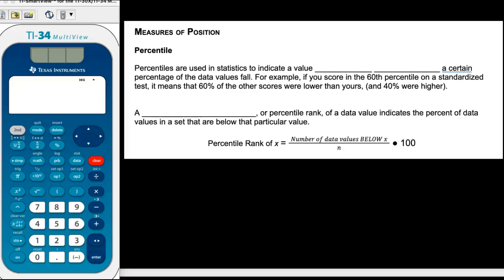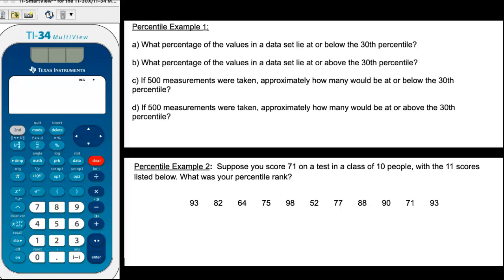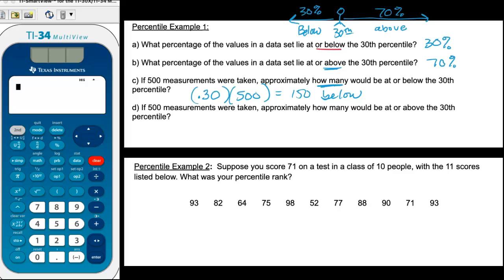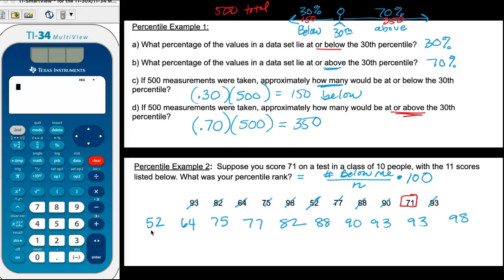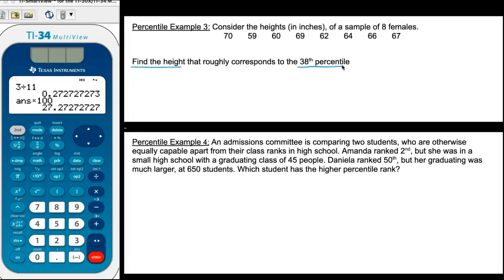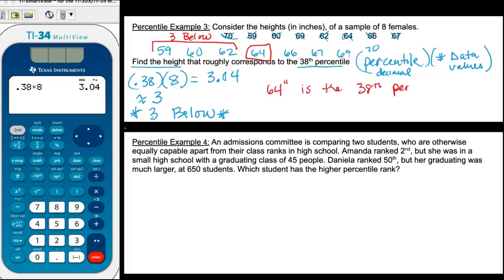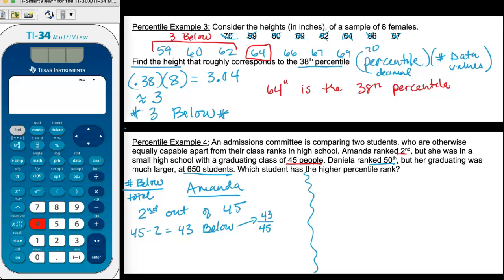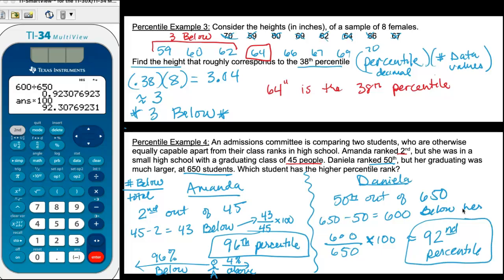MTH 125 Module 9 Video #7: Percentiles